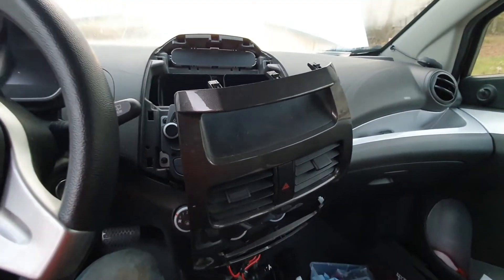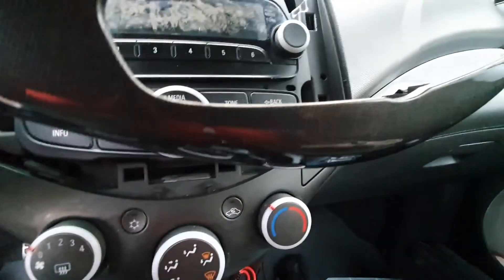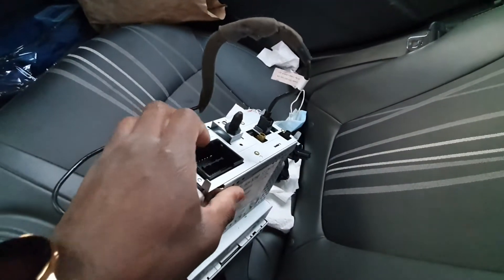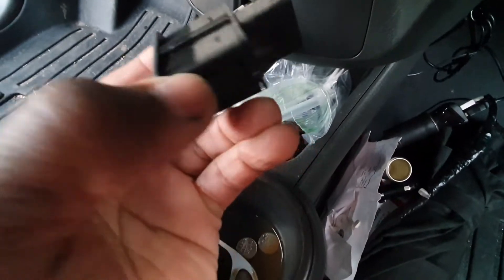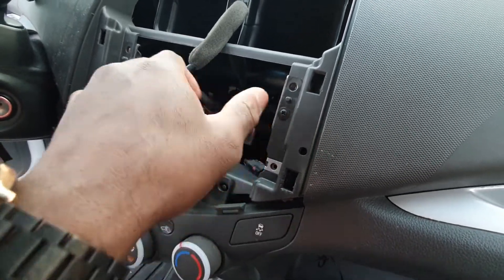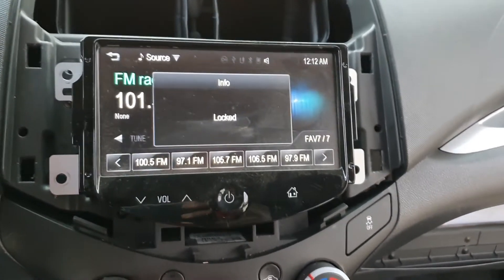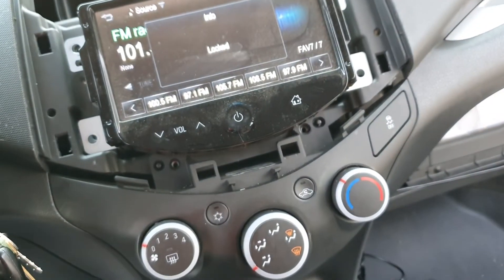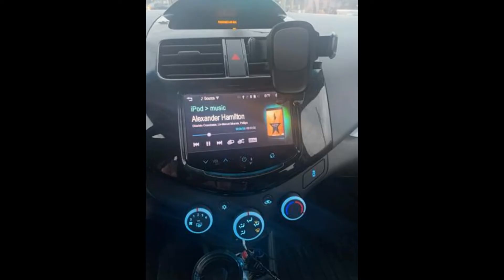2015 Chevy Spark MyLink Radio Install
This just shows it is possible to upgrade your base model Chevrolet Spark from its plain radio to the My Link Model with bluetooth, aux, and apple play. A huge upgrade. Unfortunately, they are locked to the vin number. Thankfully, with guides from PhiSlammaCamera and Kris Kasprzak, with an EEPROM Programmer, it is possible to get the radio to work! With the radio you will need:

Radio Bezel (the bezels are different since the radios are different shapes)
My Link Aux and USB female connector with wire
EEPROM USB Programmer
Thermal Paste (For EEPROM Programmer, the radio needs to be disassembled. Some reapplication of thermal paste to heat sink be needed)

Sources:
PhiSlammaCamera